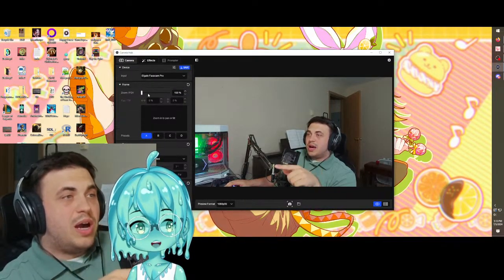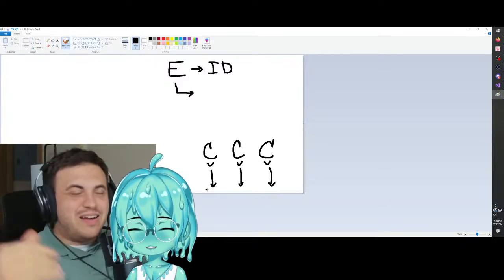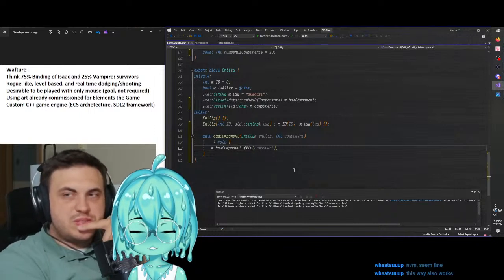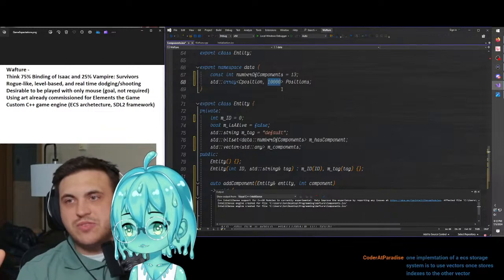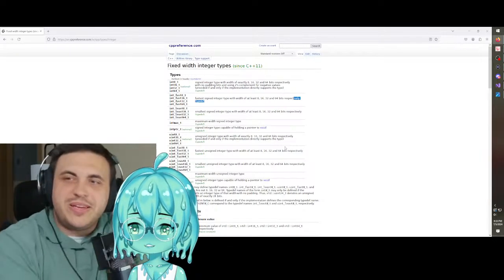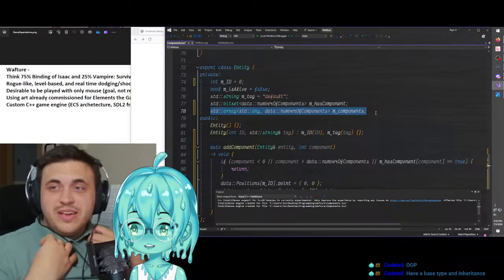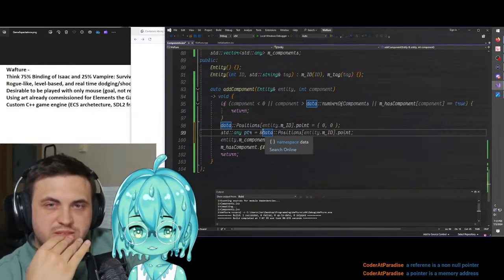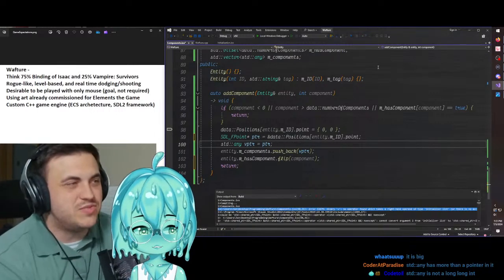Let's Make a Game in C++! (Containers... and more Containers)